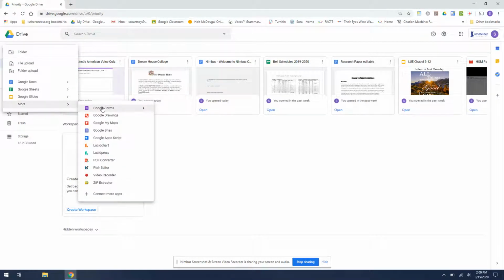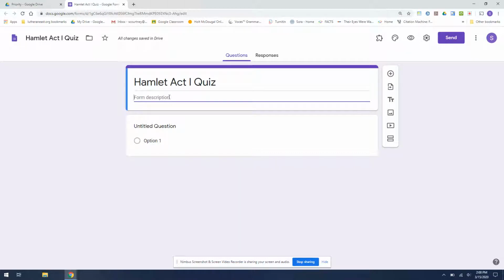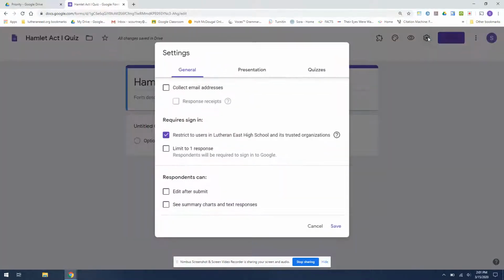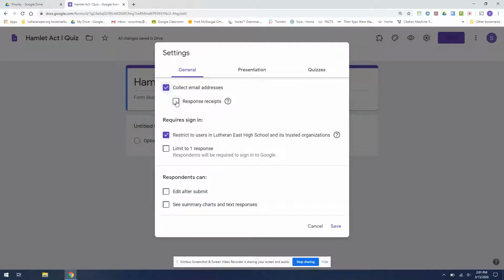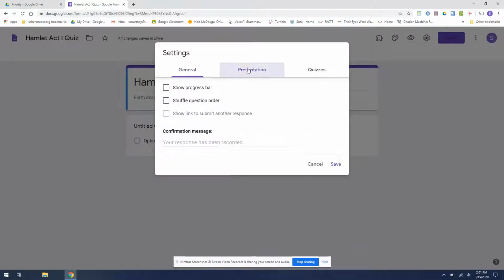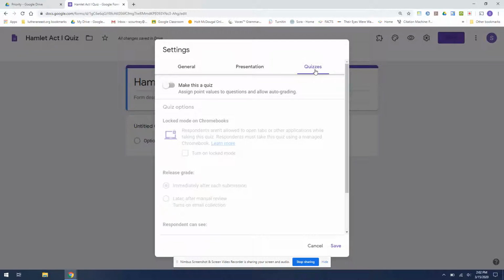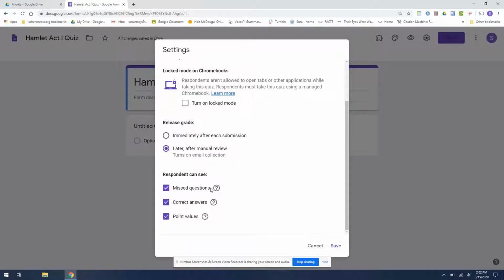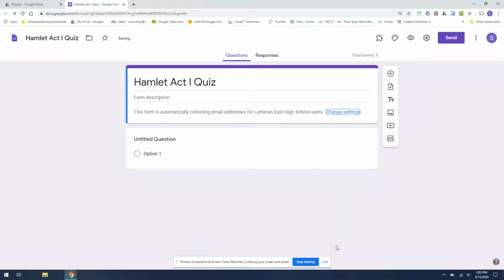Setting Up a Google Form Quiz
This will describe the basics of setting up the quiz